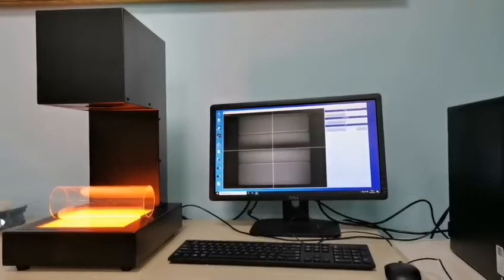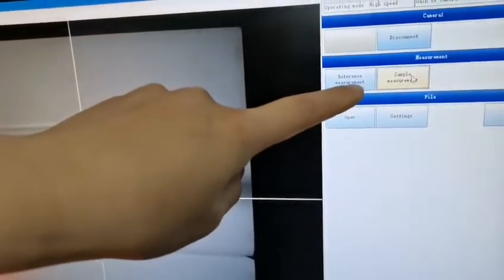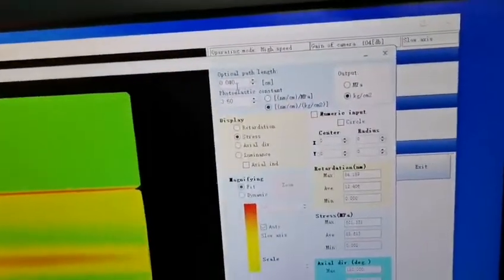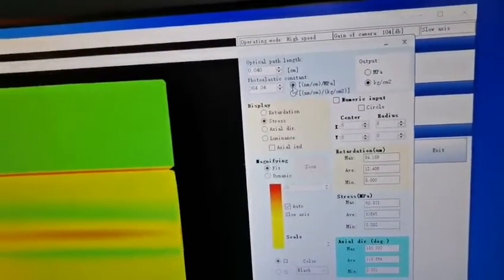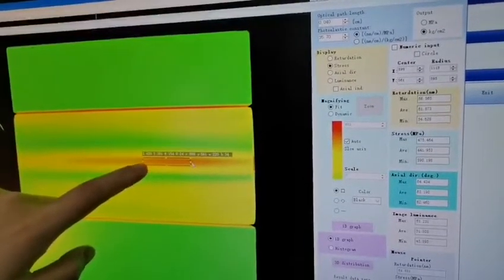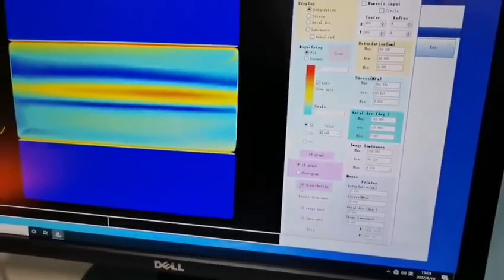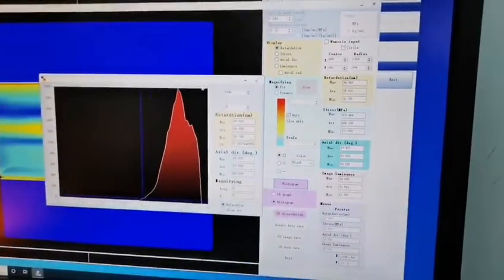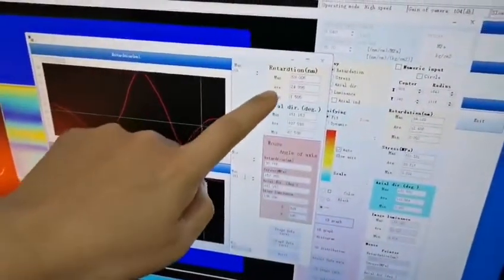How to precisely measure stress in Semiconductor-grade Quartz tube ?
High-purity fused quartz tube has been widely used in the oxidation and diffusion process in semiconductor wafer manufacturing .

During the molding process of quartz glass, due to severe temperature changes, the inner and outer layers have temperature gradients, resulting in irregular thermal stress in the product.
In this video ,we provide an accurate , fast and easy-operated way to measure quartz stress . It is an one-button Computerized Polariscope .

Our technical team is proficient in the design, manufacturing of polariscopes, glass strain viewer, plastic polariscope, quartz polariscope, glass stress meter, strain viewers and so on.